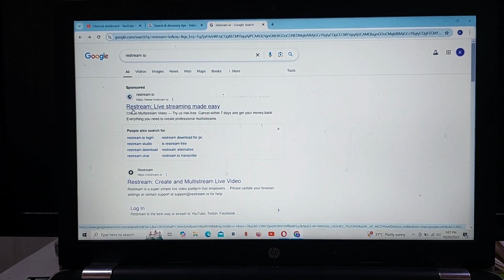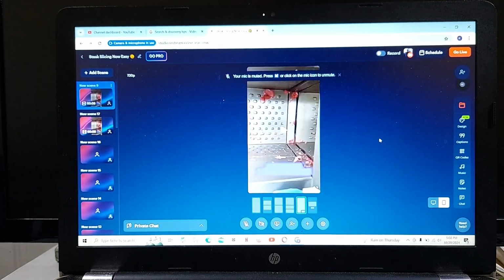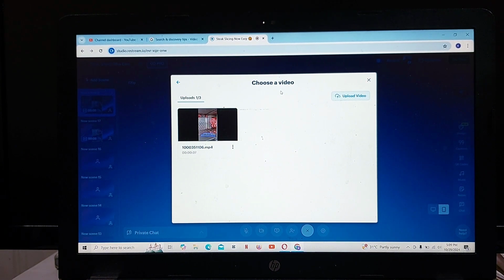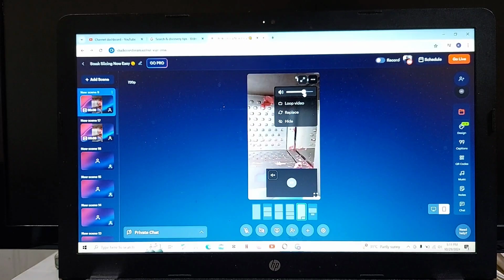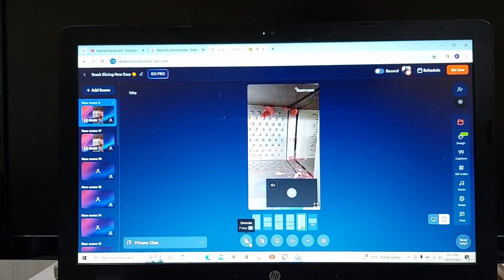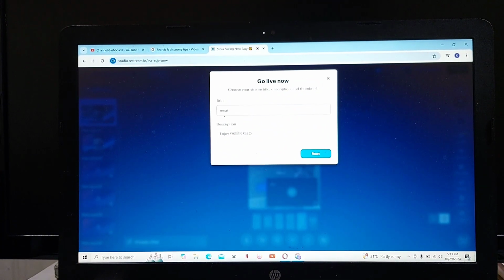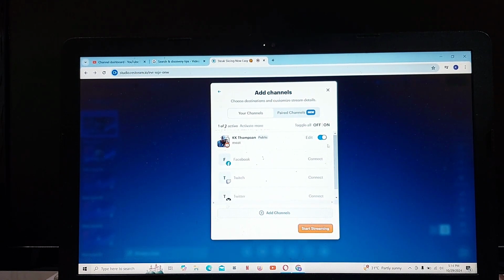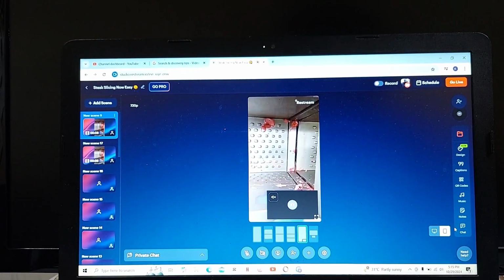GET 1K SUBSCRIBERS AND 4K WATCH HOURS IN 5 DAYS USING RESTREAM IO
How you can get 1k subs and 4k watch hours in just 5 days by restreaming your videos. Watch to the end to get the full understanding.